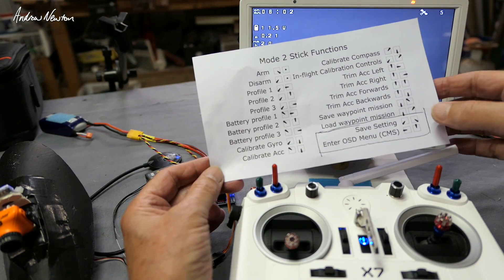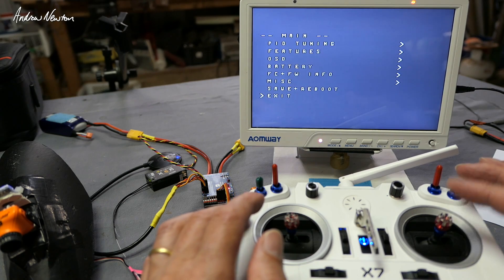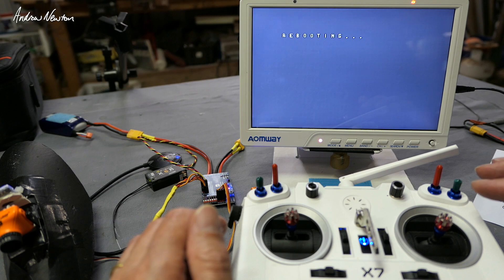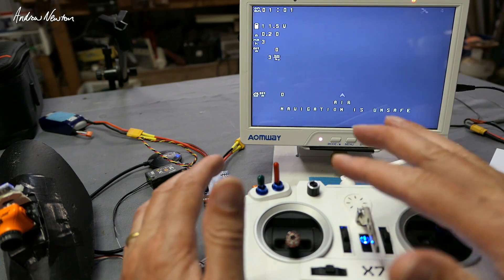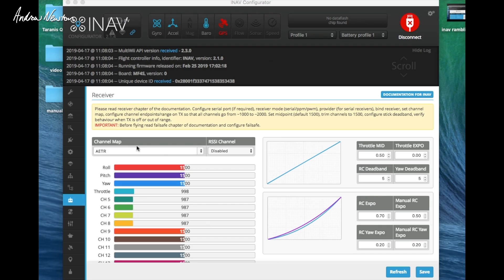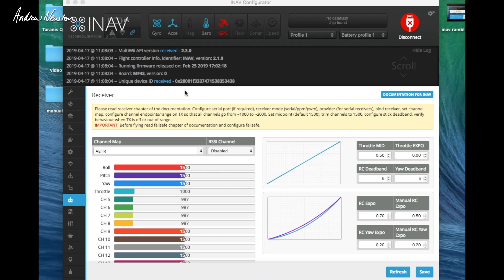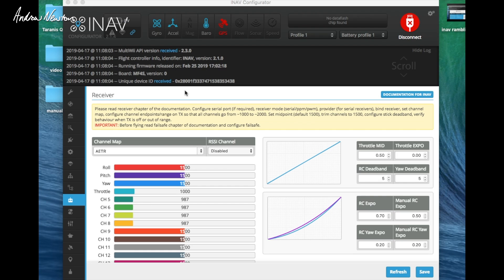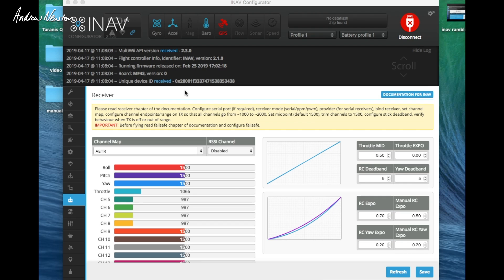Stick Commands iNav OSD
Stick commands iNav OSD - How to use the iNav setup menu via On Screen Display and Save Settings using iNav stick commands. Taranis Q X7, Matek F405 Wing board.

🔎 More information 🔍